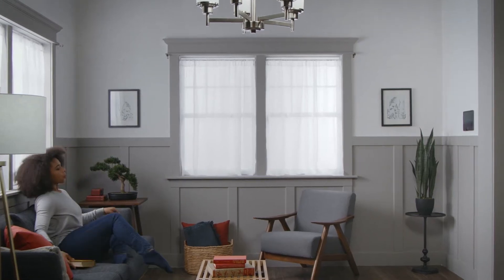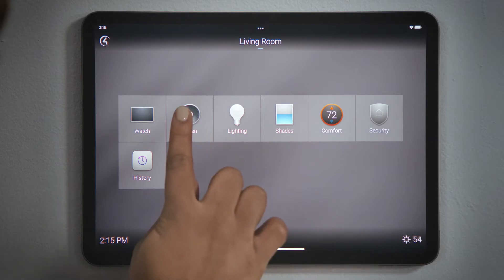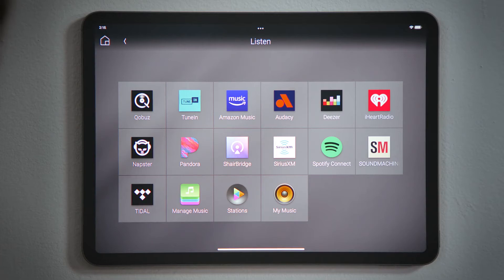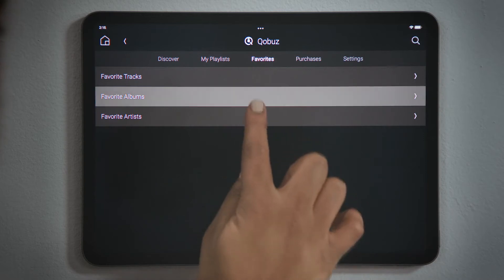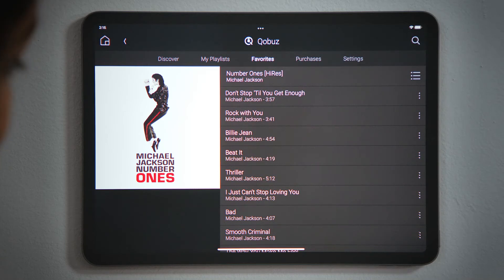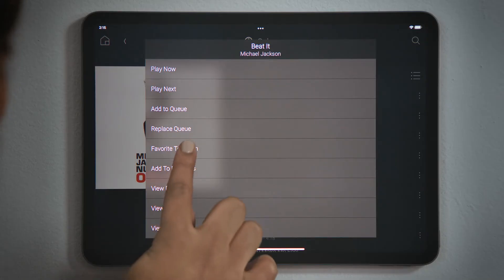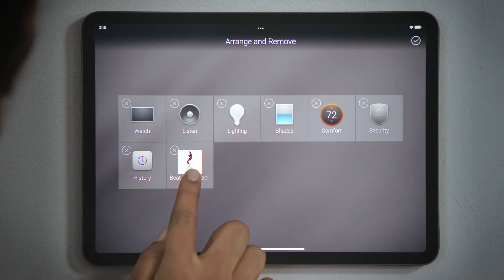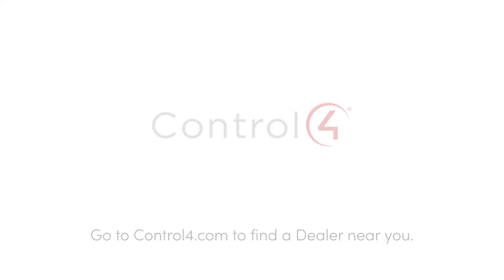How Do I Stream Music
Control4 can play music from your favorite streaming services, or through third party devices like Heos and SONOS. If audio is available in a room, you will see the Listen Experience on the Room screen. Here you will see the music streaming services and devices that you have available.

If you would like to add a streaming service to your Control4 System, watch the ‘How do I…’ video titled ‘Add or Remove Music.’

Tap the music service that you would like to stream. Most streaming services have an option to Discover new music or to play your Favorite albums or playlists. Tap to make your selection.

You can then Tap a single track, or Tap the Playlist or Album to start streaming. Tapping the Menu button, the button with 3 dots and 3 lines, you will find additional play options. For example, if you want quicker, easier access to a track, album or playlist, you can tap Favorite To Room to add it to the Room Screen.

Tap the Home button to return to the Room screen. If you tap hold any button on the Room screen you can select Arrange and Remove Favorites. Tap and drag any button to move it to a different location in the Room screen to organize your favorites. And that’s how you stream music, and how you can Favorite for easier access!